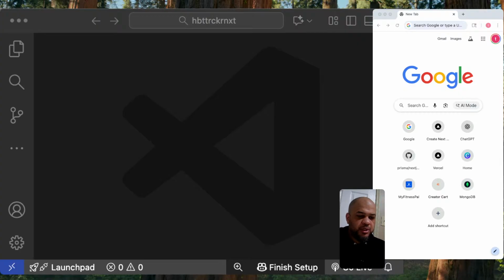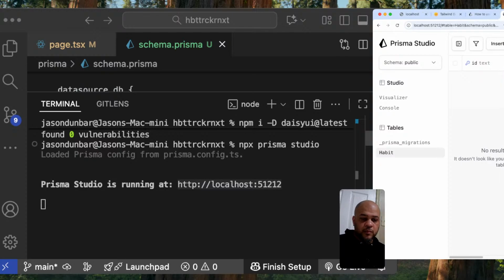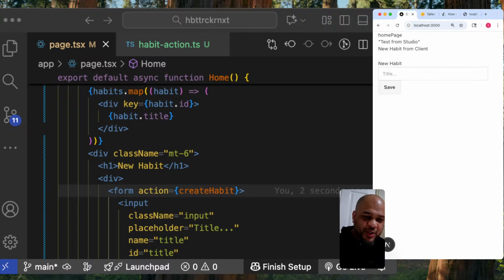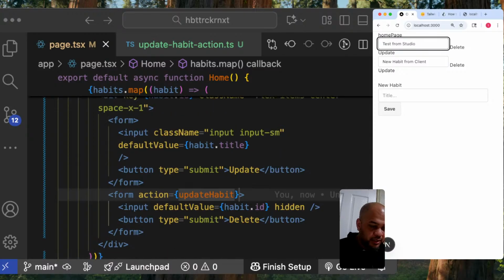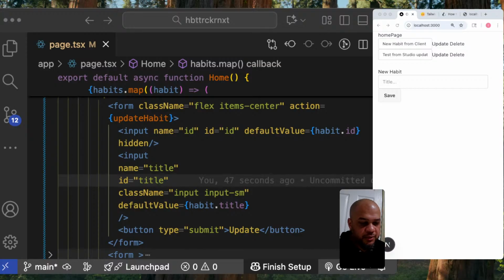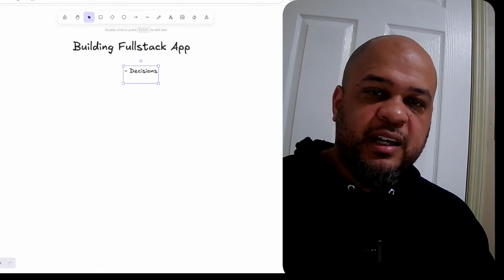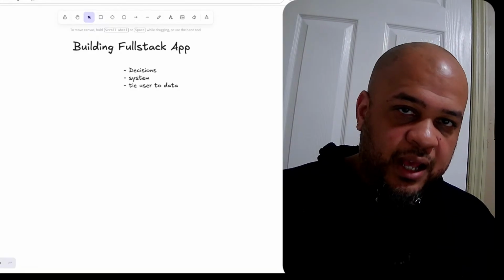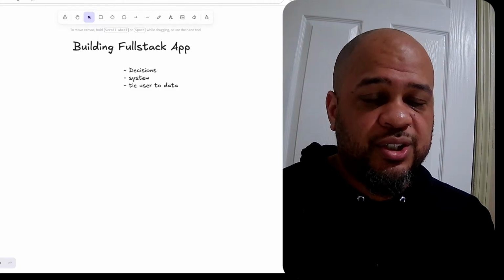Live Coding | Fullstack Habit Tracker | pt1